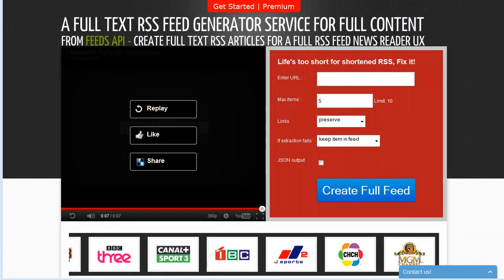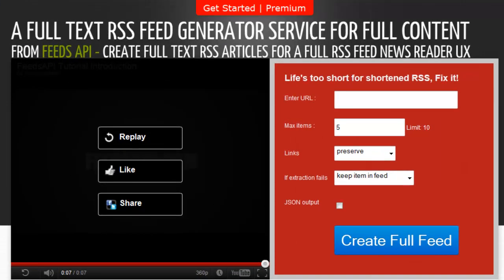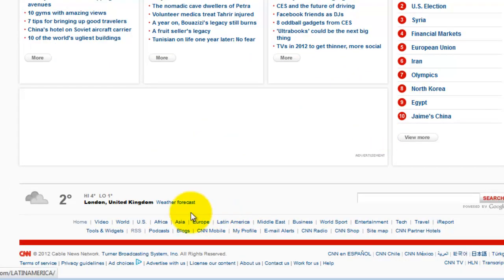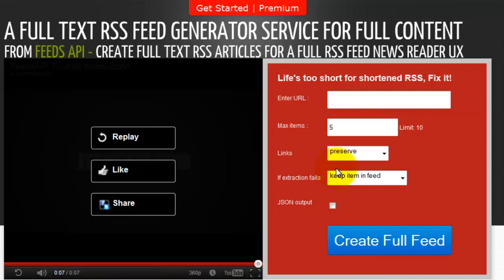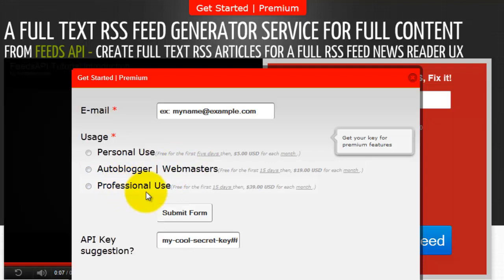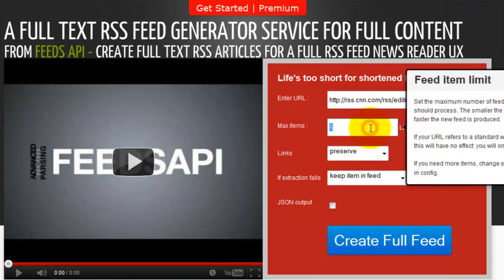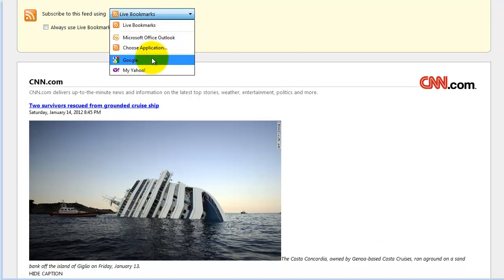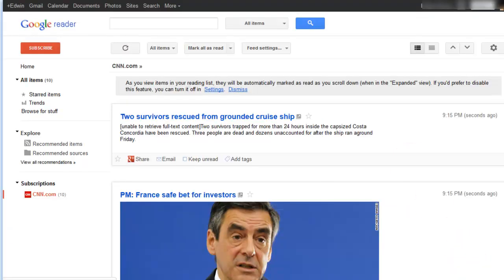How to get CNN Full text RSS Feeds in Google Reader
, we're going to show you how to create a full text rss text rss feeds from CNN and get the full news Feed in your Google reader account without clicking trougth to open the site. This process takes less than 2 minutes and is quite simple as you will see.